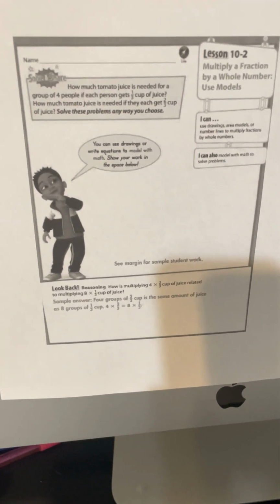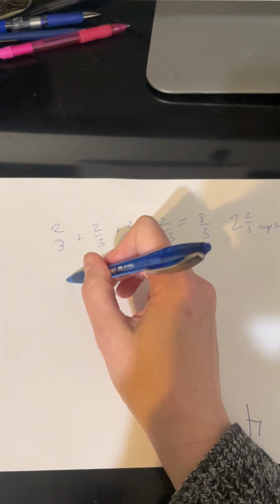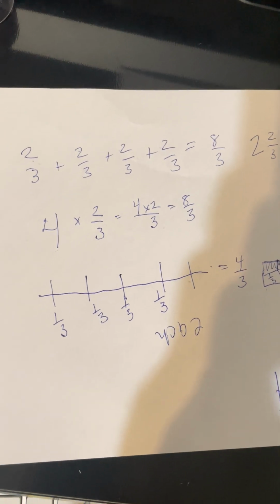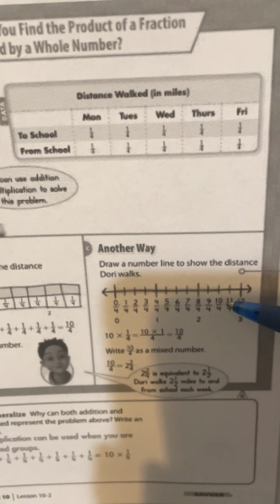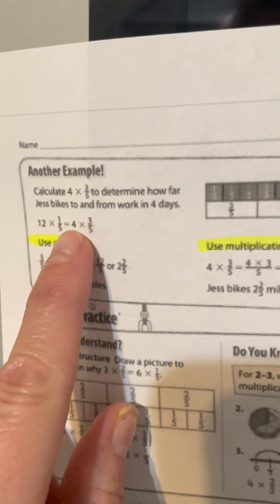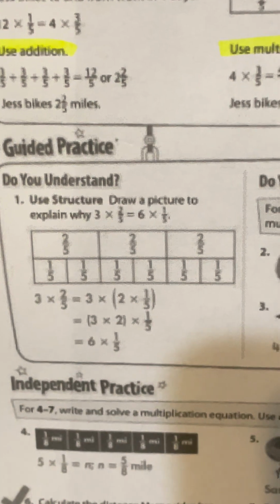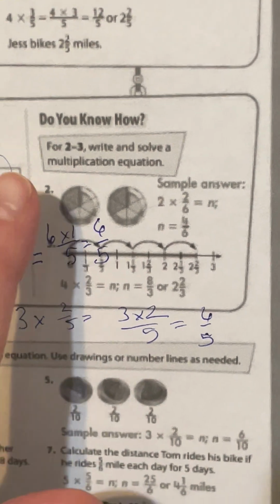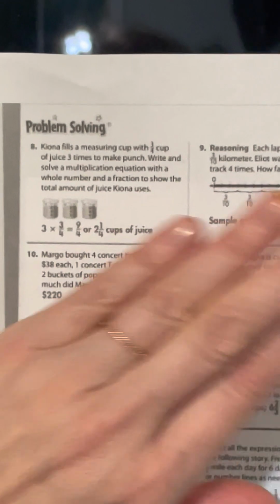Lesson 10.2 Ari